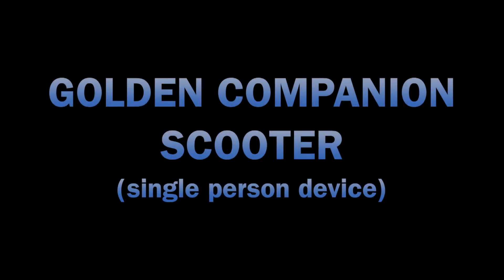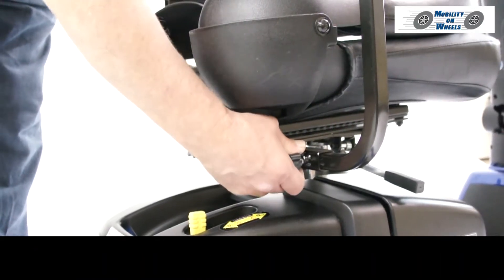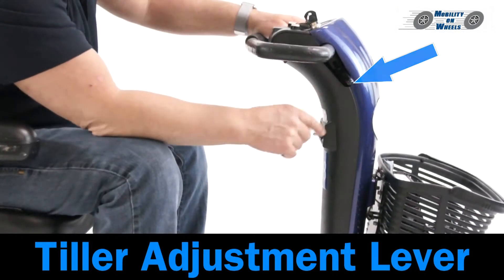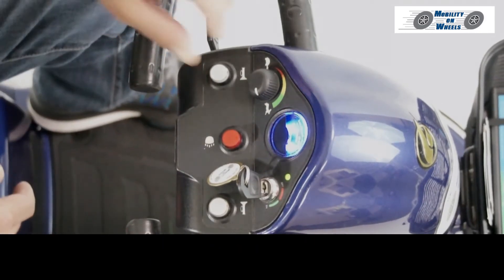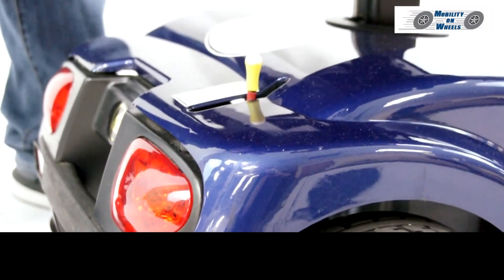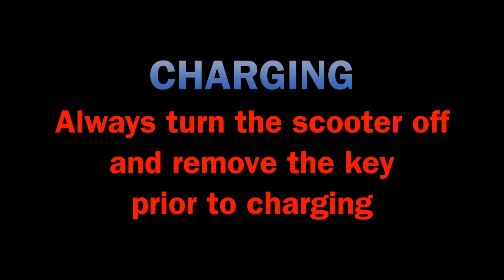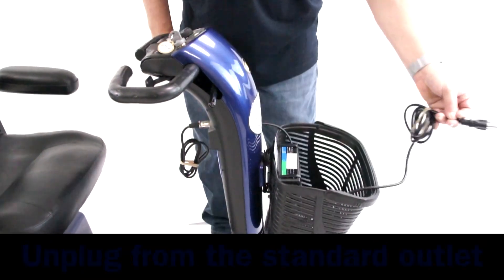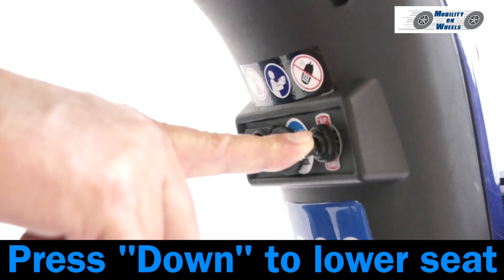Golden Companion Training Video